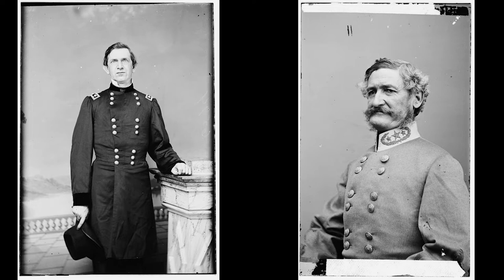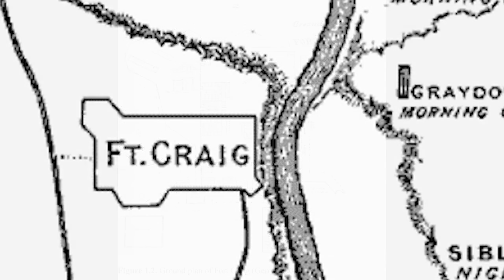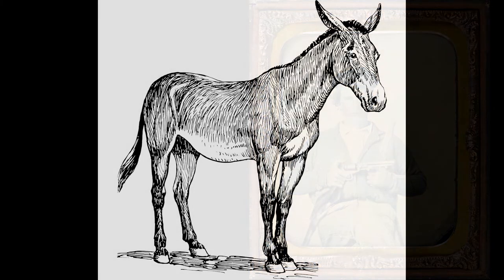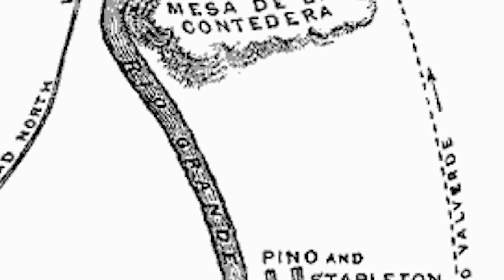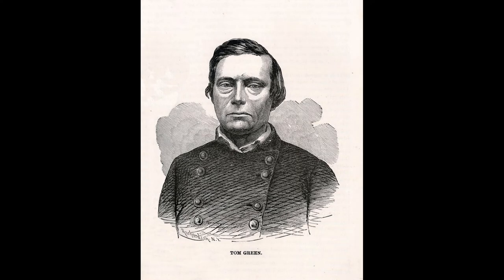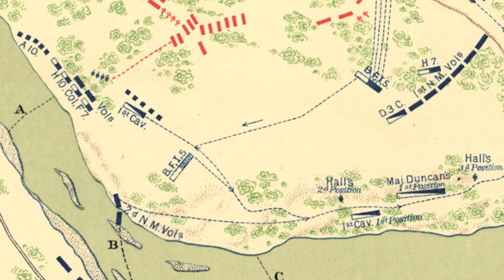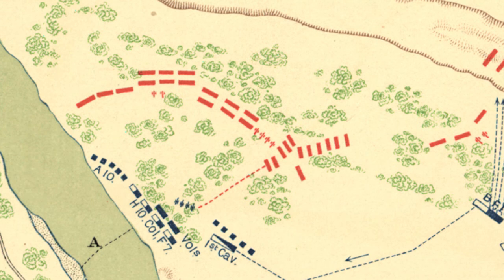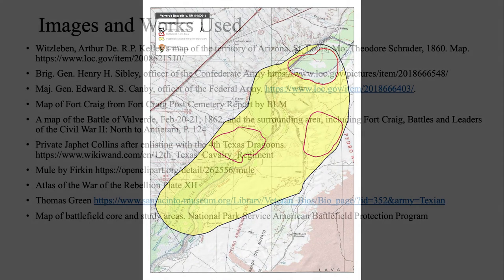Episode 29--Battle of Valverde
1862 witnessed the only major challenge to U.S. control of New Mexico territory with the New Mexico Campaign by rebel commander H. H. Sibley. The New Mexico campaign was a cavalry invasion that failed in many respect to achieve its goals despite going up against ill-trained and prepared volunteer forces. For this episode will look at the Battle of Valverde.

1812 Overture (by Tchaikosvky)
When Johnny Comes Marching Home (by Cooper Cannell)
No.1 A Minor Waltz (by Esther Abrami)